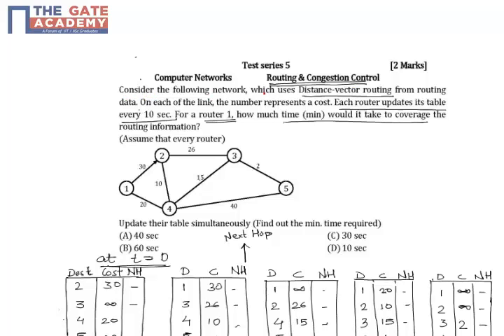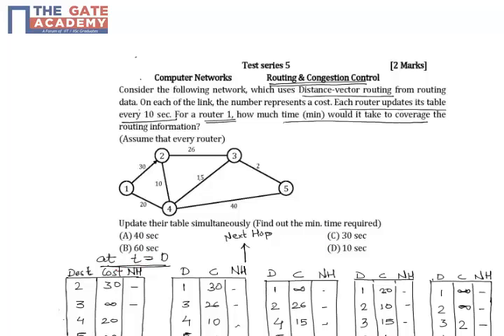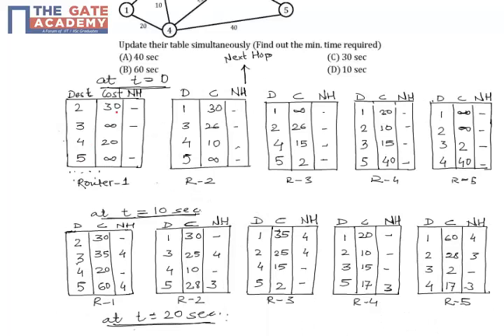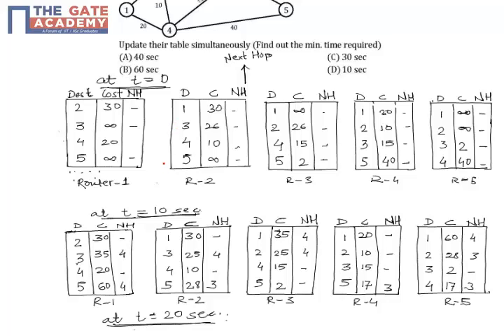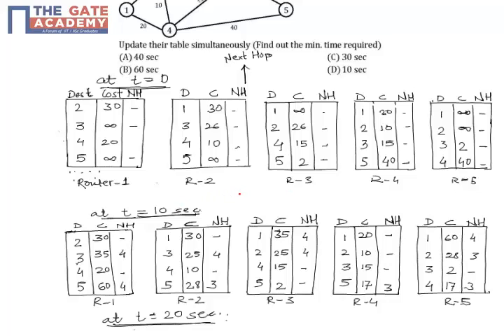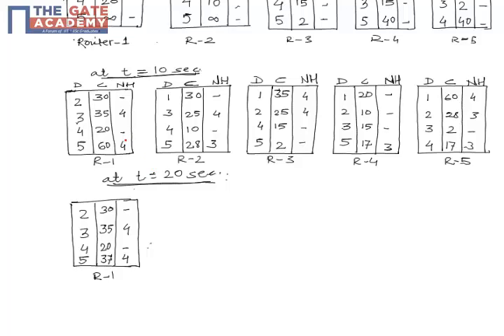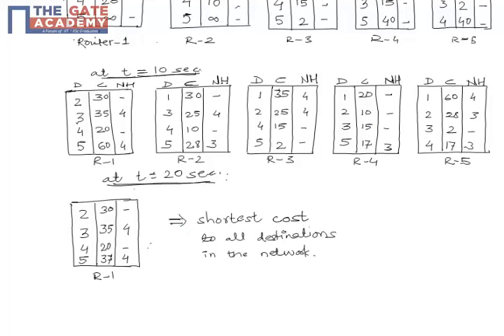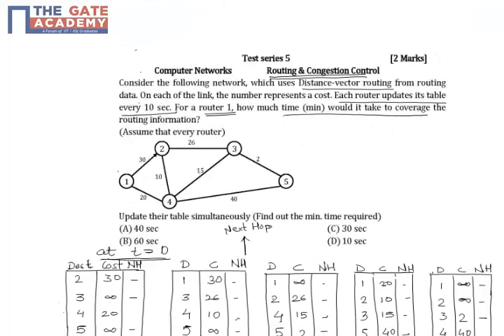GATE 15 CS TS 5 Q No 52